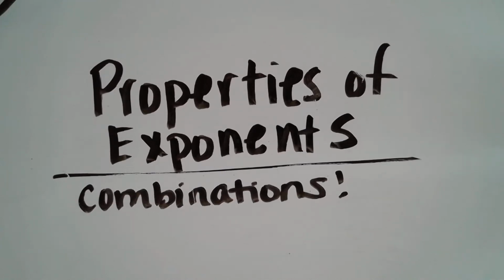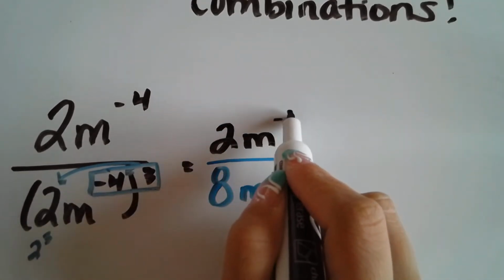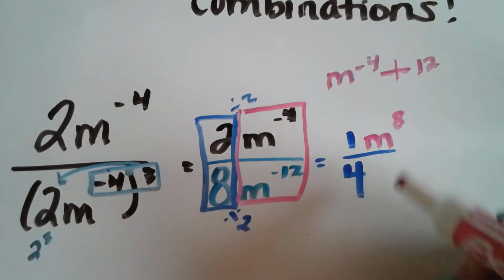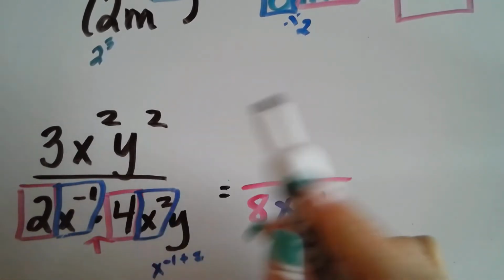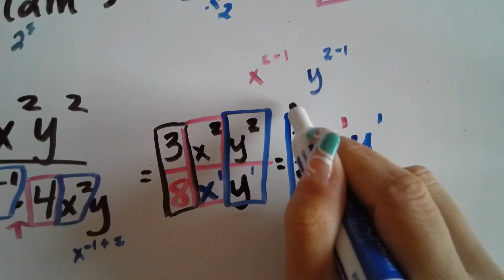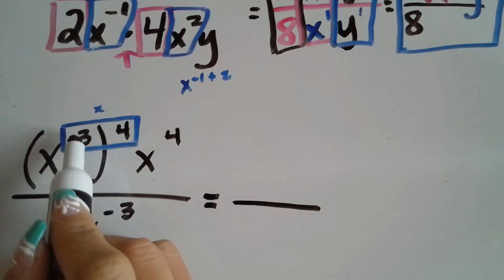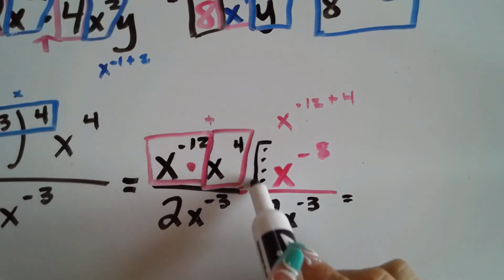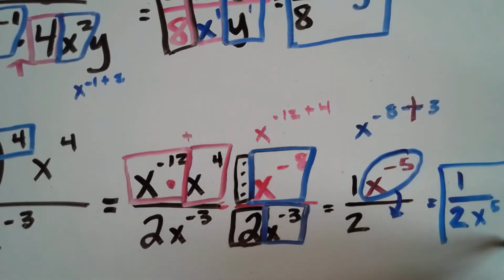Properties of Exponents with the Negative